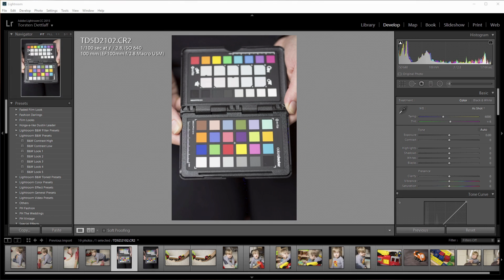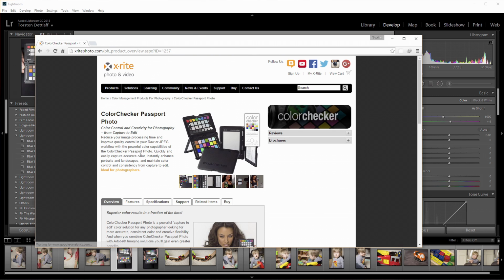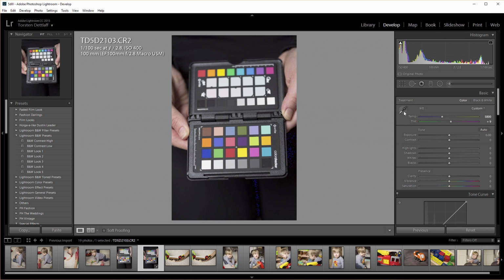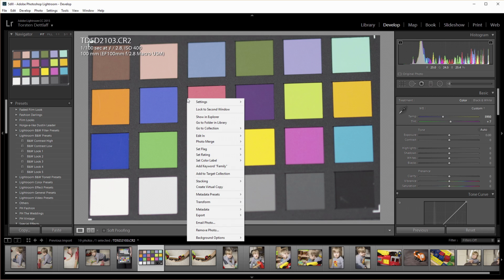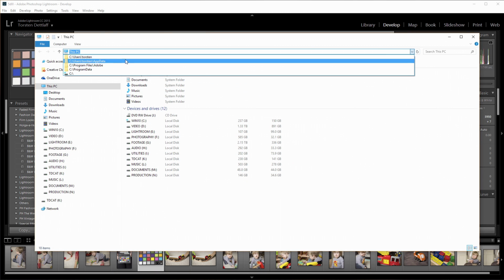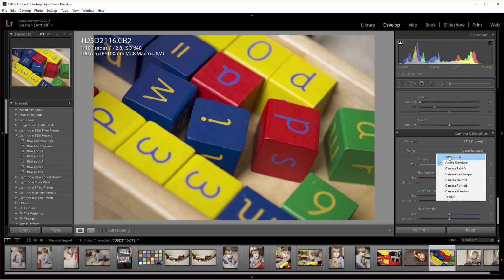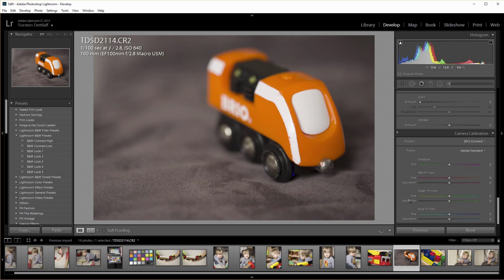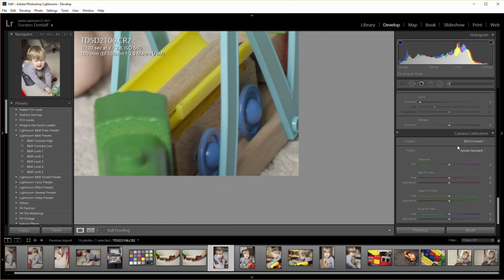X-Rite ColorChecker - First Impressions & Do You Need One?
My first look at the X-Rite ColorChecker and how it functions within Lightroom and in the standalone software. I demonstrate a few examples where it clearly brings colors back into alignment.

This is a quick overview rather than an in depth tutorial but gives details on where to find the latest version of the software, creating camera profiles in Lightroom and some examples of what a difference it can make.